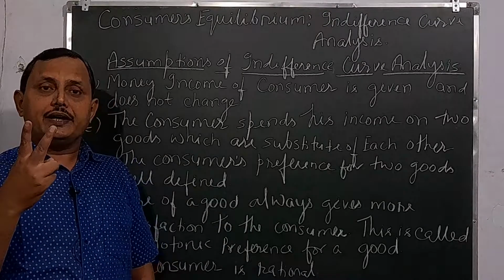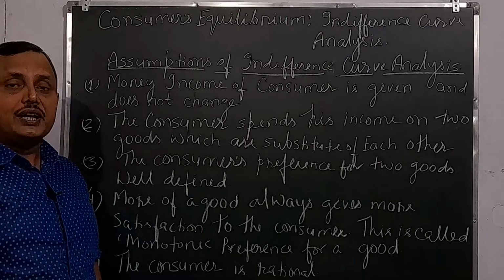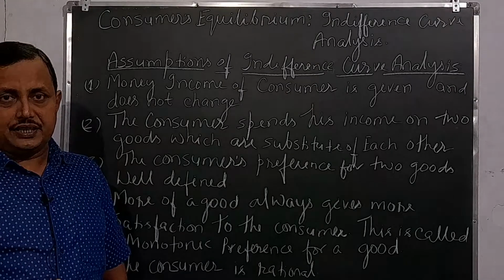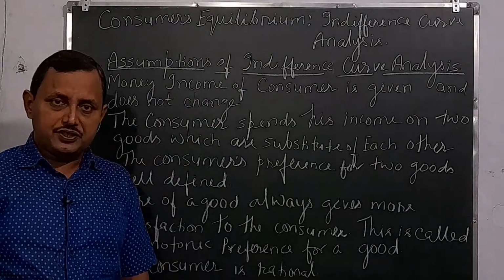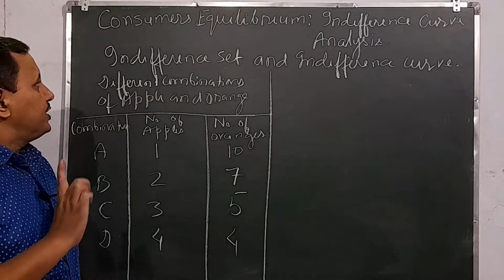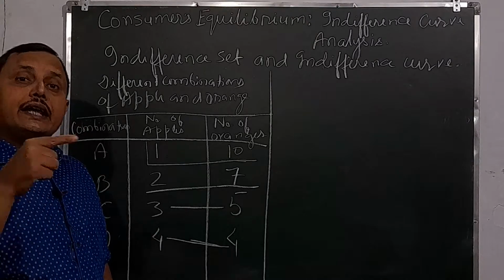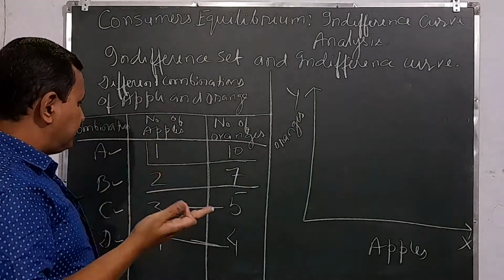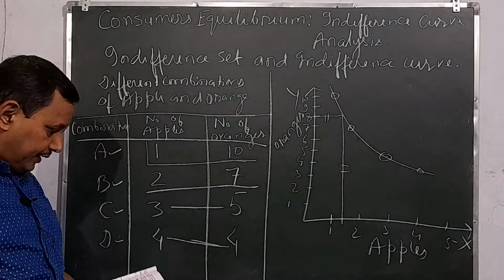Consumer's Equilibrium, Indifference curve Analysis, Assumptions of Indifference curve Analysis.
Utility analysis for class Intermediate, BCom. Students,  Economics by Atul Sir.